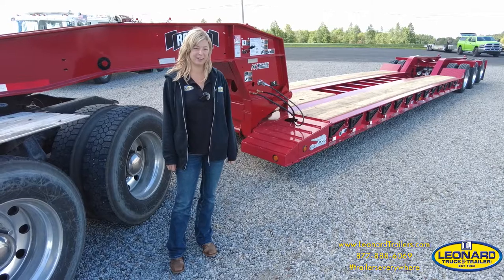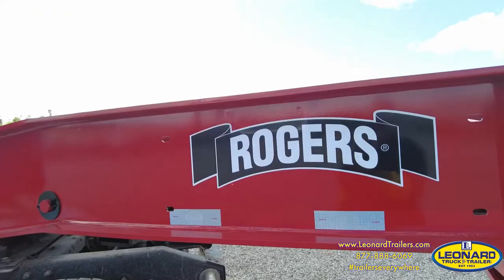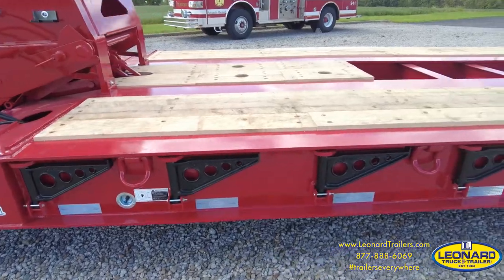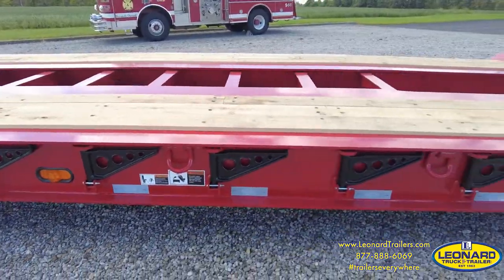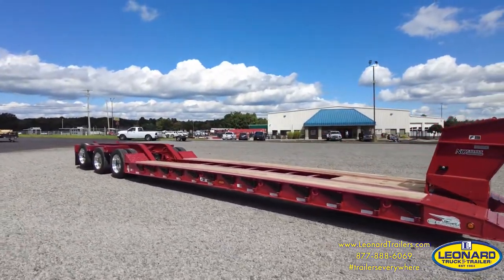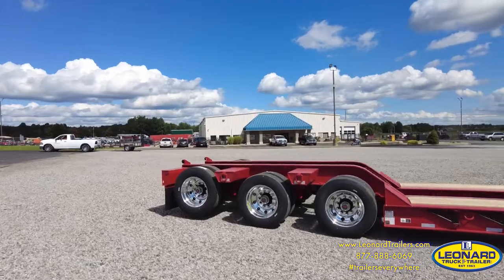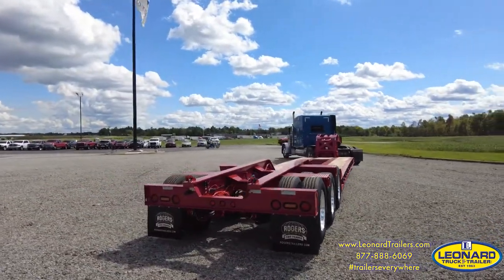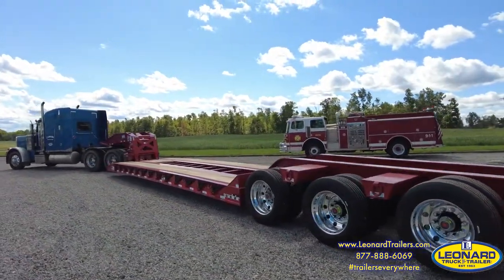ROGERS 55-TON SEMI-TRAILER - Rogers Flatbed Semi-Trailer